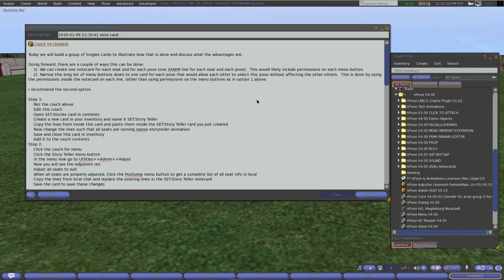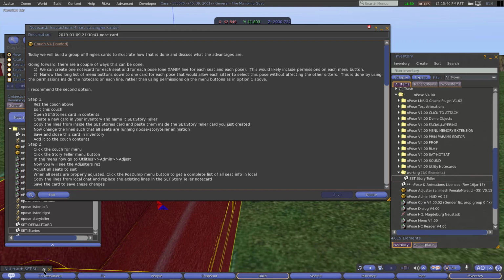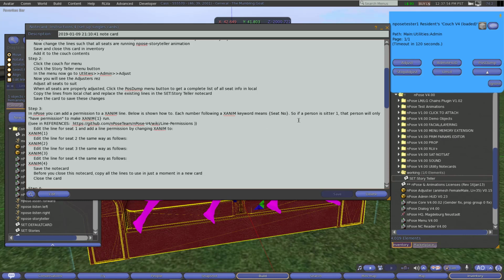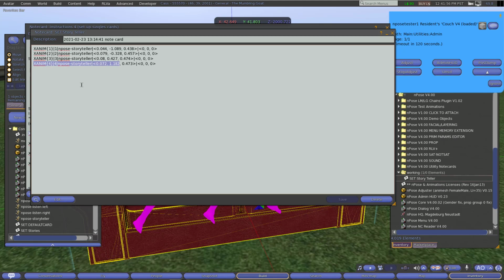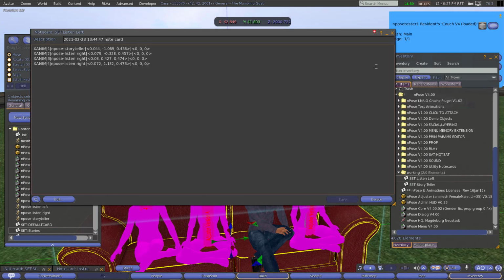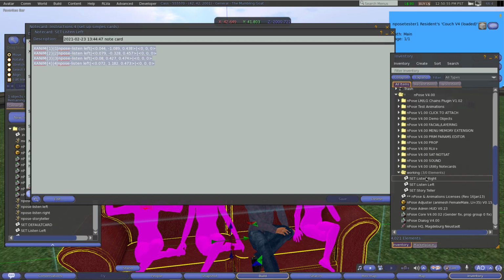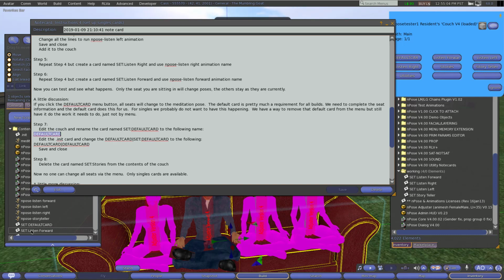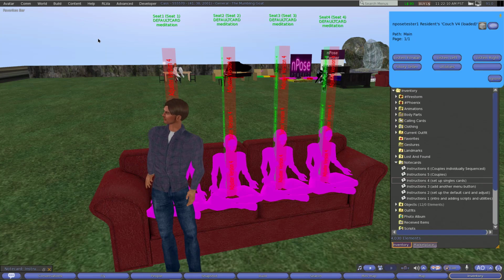nPose for Second Life 4.1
Setting up cards for singles sitters